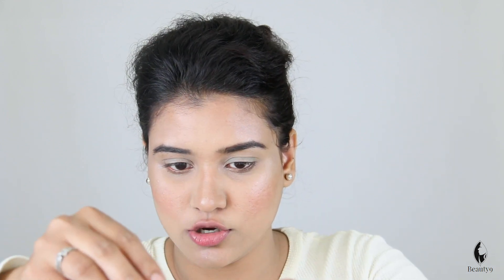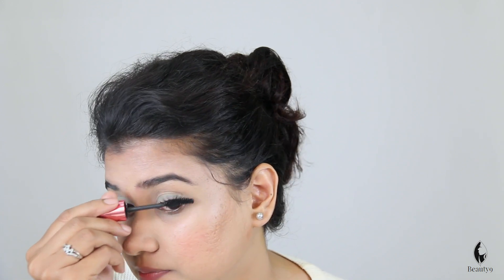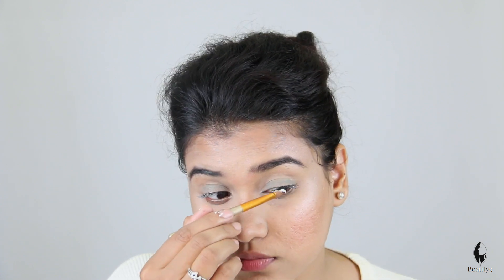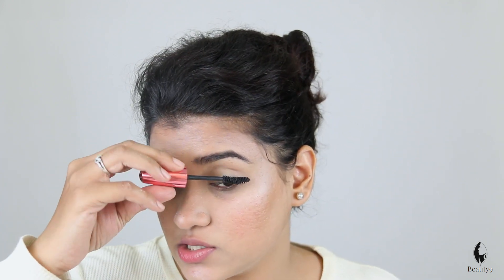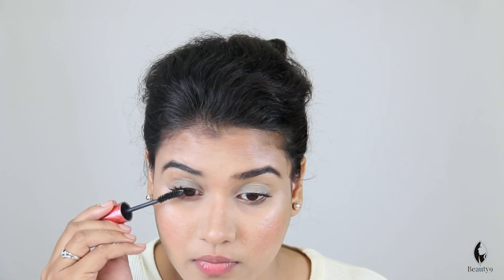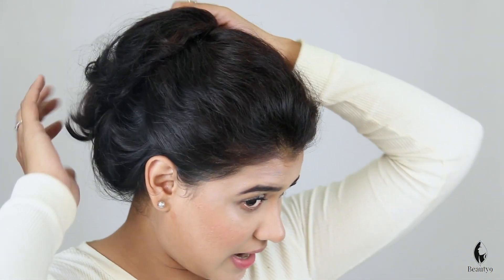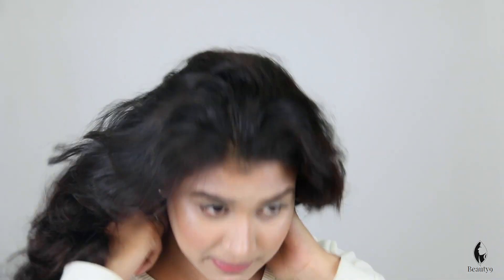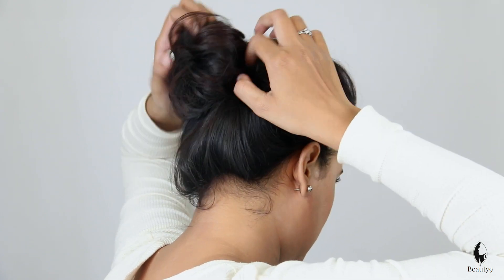Beauty Hacks Every Girl Should Know (Hindi)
Learn these beauty hacks, which every girl should know, from Misbah in this Hindi tutorial for Indian skin type.

These actually some makeup and beauty tips which every girl in India should know about.

Products Used in Makeup:
Maybelline Hypercurl Mascara
Oriflame Face Powder
Swiss Beauty Eyeliner Pen
Vaseline Skin Jelly